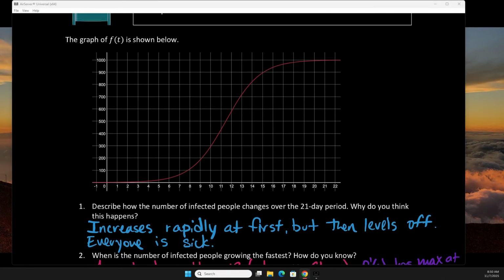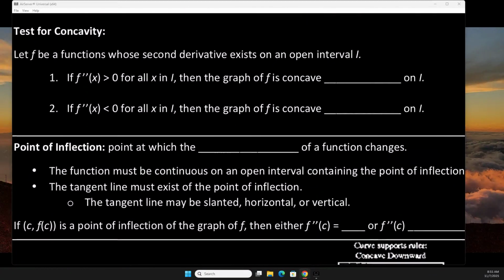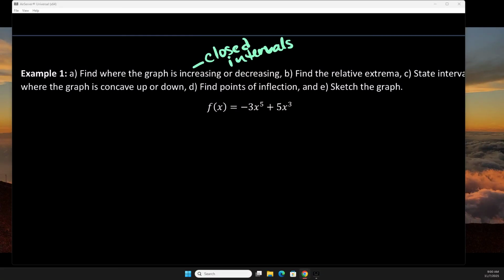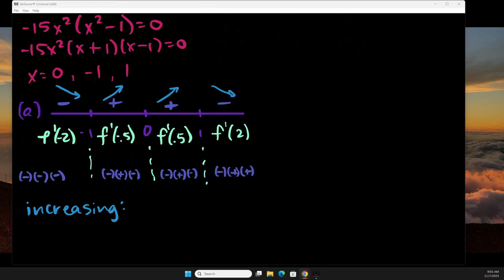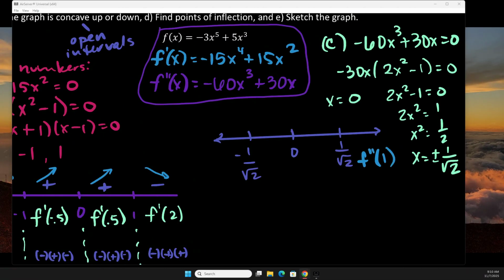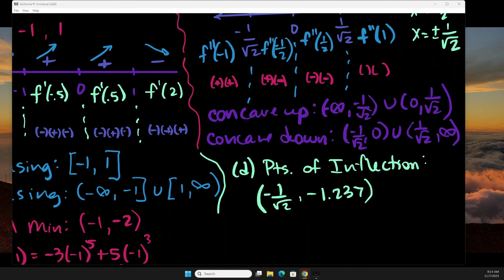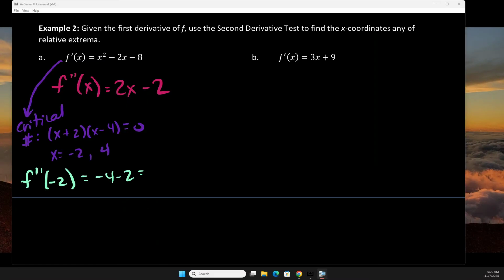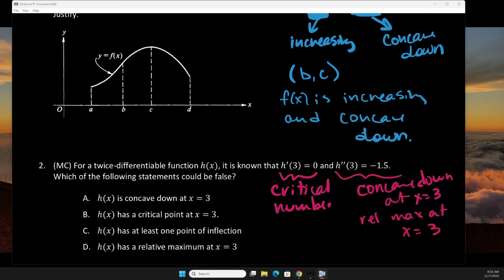Topic 5.6-5.7 Analyzing the Graph Using the Second Derivative